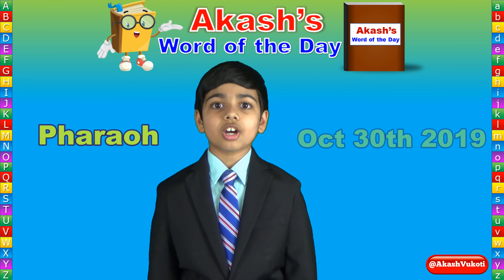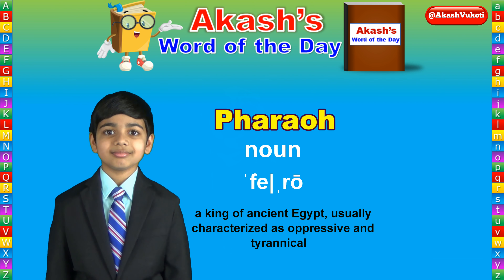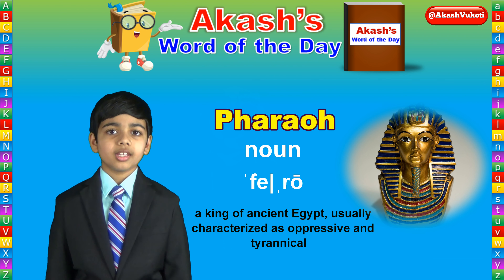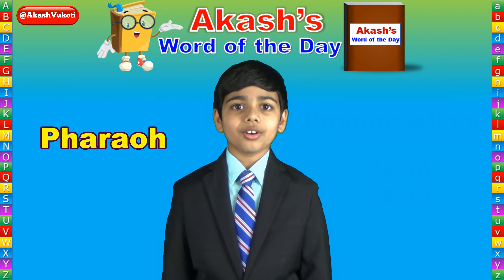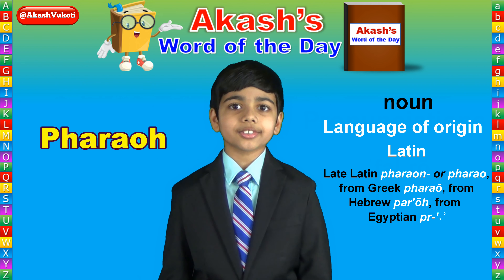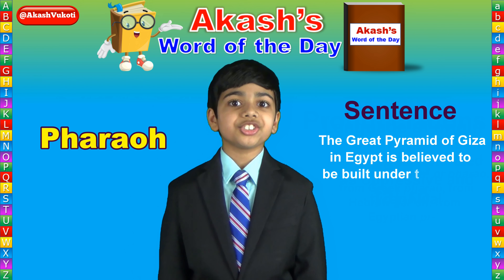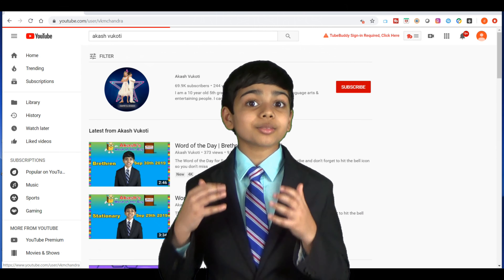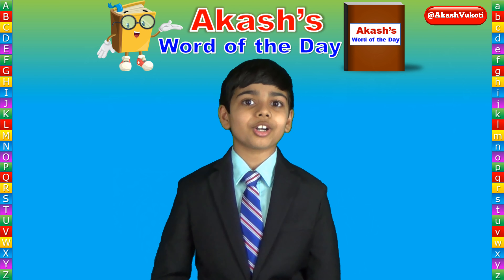Word of the Day | Pharaoh | Akash Vukoti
The Word of the Day for Oct 30th 2019 is Pharaoh.

Let’s learn together, one word a day, with Akash’s Word of the Day. I appreciate it.